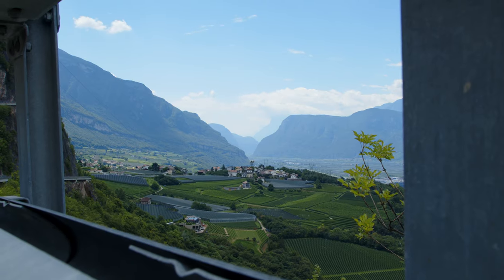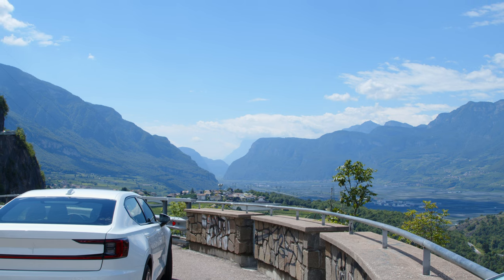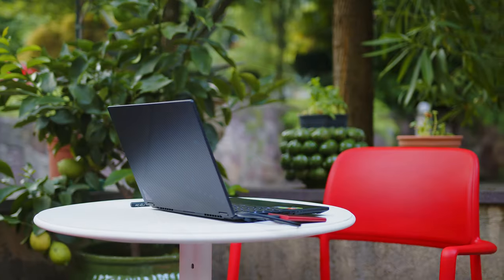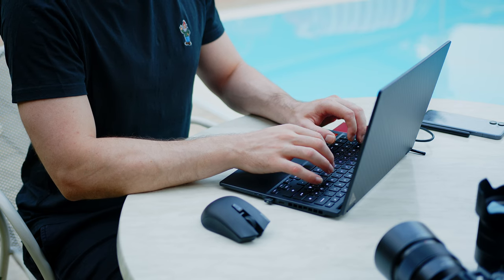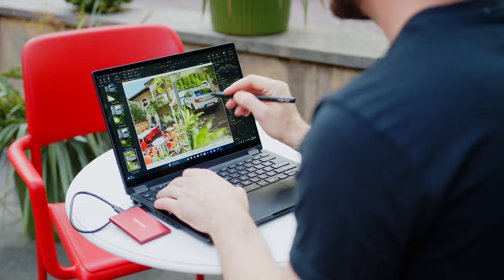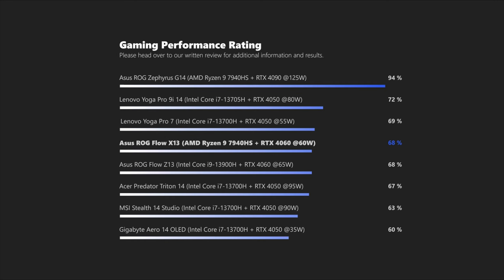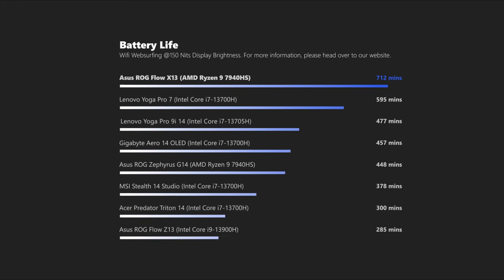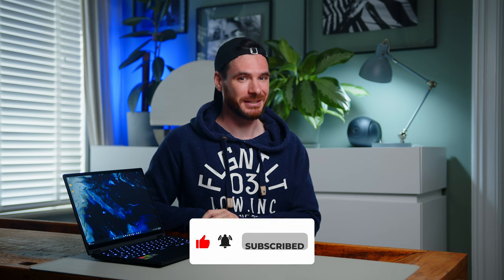Asus ROG Flow X13 x Polestar 2 - a moving review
And yes, somehow, we are doing cars now. At least a little bit. We got the chance to try the all-electric Polestar 2 on a long-distance trip to northern Italy, and what better laptop to take with us on such a trip than the refreshed 2023 Asus ROG Flow X13.
The 2-in-1 comes with all the latest and greatest and is one of the most appealing small but very powerful notebooks currently on the market.

ENG:
coming soon!

DE-Review:
coming soon!

Our Asus ROG Flow X13 review unit comes with AMD's Ryzen 9 7940 HS, Nvidia's RTX 4060, 16 GB DDR5-6400 RAM, and a 1TB SSD.
Our Polestar 2 press vehicle was their 2022 model in the base configuration in the single motor, long-range variant.

A big shout out to Anja Reinhardt for organizing the two excellent hotels we stayed in during this trip. You can find more information with the following links:

Time Stamps:
0:00 – Intro
1:05 – Specs Flow X13 - Polestar 2 Overview
2:20 – Driving Experience Part 01 - Off to Italy
4:00 – Rog Flow X13 - Chassis, Keyboard, Touchpad, Wifi, Camera
6:05 – Driving Experience Part 02
7:00 – ROG FLow X13 - Display
8:08 – CPU/System - Performance
8:45 – GPU - Performance
9:22 – Gaming - Performance/ Benchmarks
10:40 – Fan Noise + Noise Samples
11:20 – Battery Life
11:55 – Summary